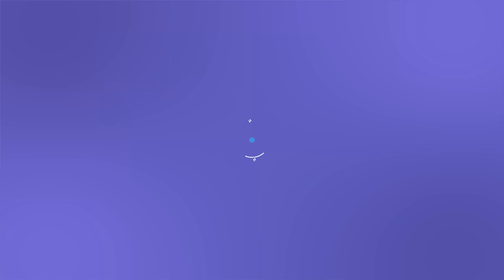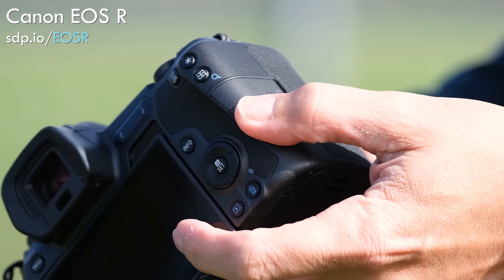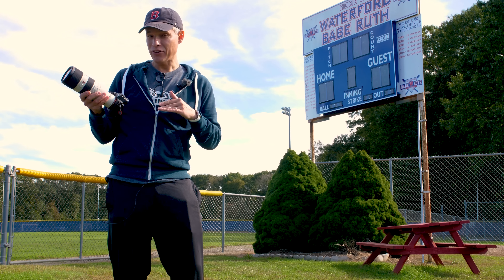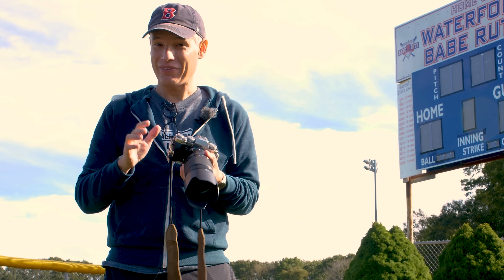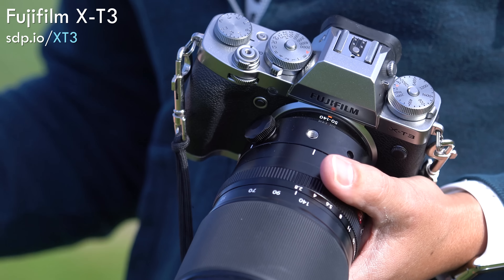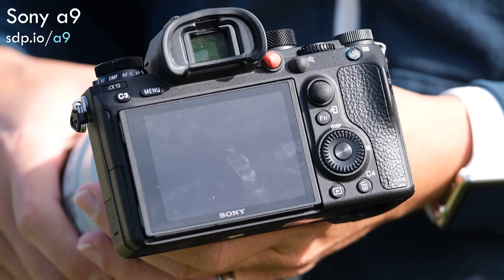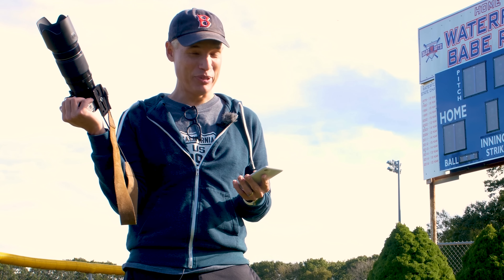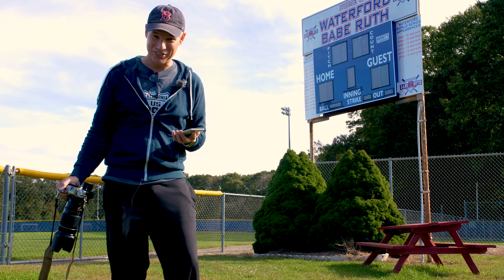Mirrorless Sports: Canon EOS R, Nikon Z7, Fuji X-T3, Sony a7 III, a7R III, a9 camera review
We test the latest mirrorless cameras for sports photography: the Fujifilm X-T3 Nikon Z7 Canon EOS R Sony a7 III Sony a7R III and Sony a9 I test them for continuous autofocus accuracy, subject tracking, frames per second, usability, and image quality. Then, I rank them from worst to best - and the #2 camera might be the best choice for most people.